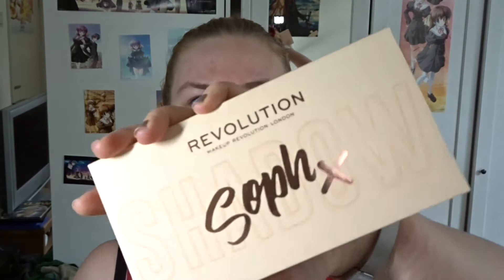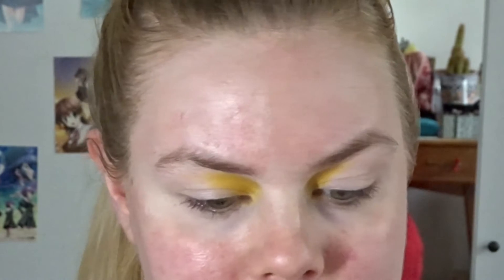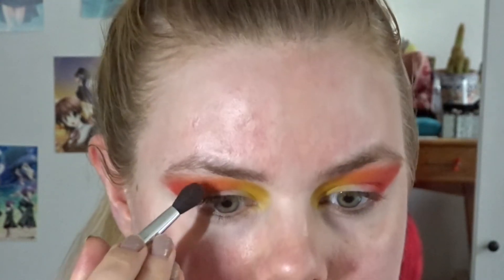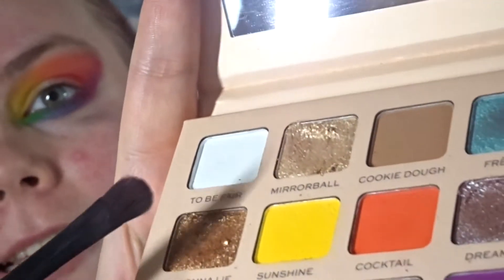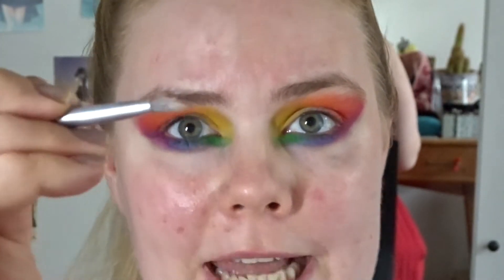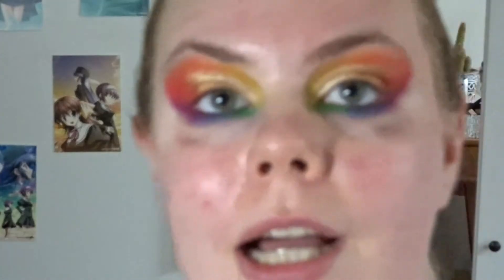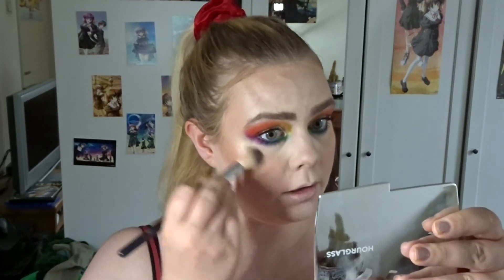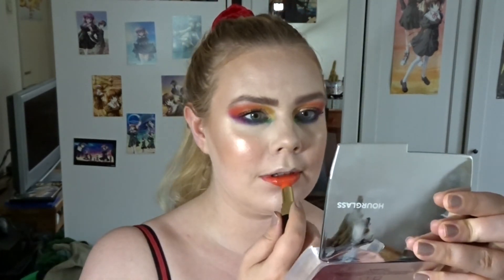RAINBOW CUT CREASE FOR PRIDE! | Using the Soph x Makeup Revolution palette again | Coming out?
Today I'm finally doing a look for Pride month. I think my look is pretty wearable for a rainbow look and I'm happy with the way it turned out.

I upload three times a week with makeup related content and I would love to share my makeup experiences with you.

What I've used:

- Makeup Revolution Super spice eyeshadow palette
- Essence Turqoise eyeliner
- Catrice Lift Up waterproof mascara
- YSL Blur primer
- Filorga foundation (not my favorite!)
- Pat McGrath Concealer
- Essence brightening powder
- Dior Forever bronzer
- ABH Blush trio
- Essence The highlighter in 01 Mesmerizing
- Chanel Rouge Coco Flash in 62 Fire